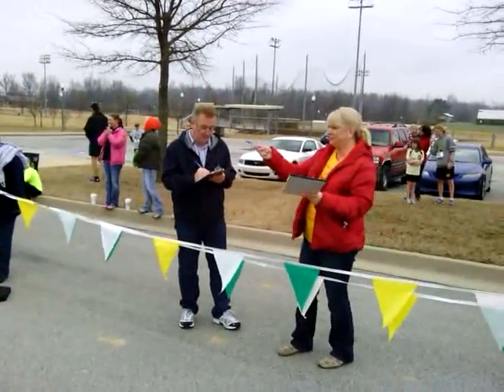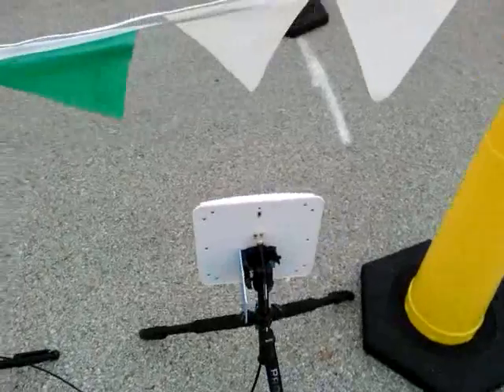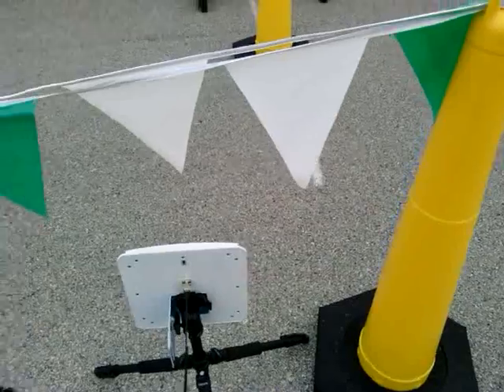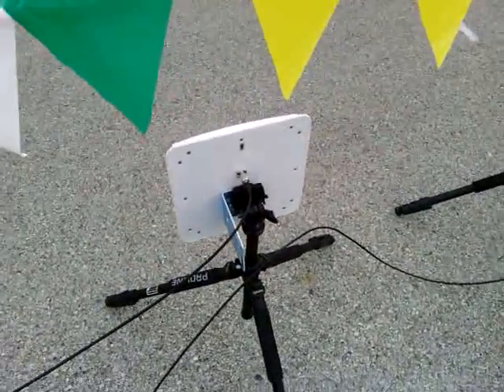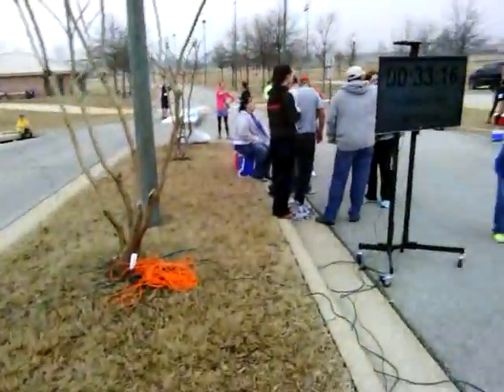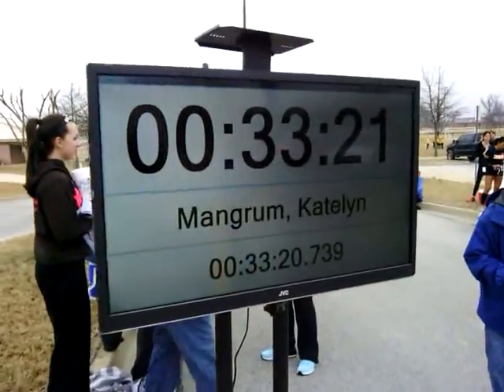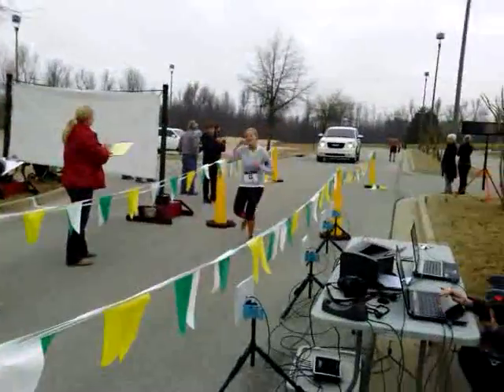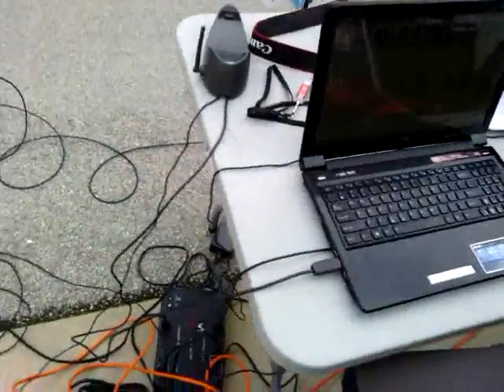Finish Line Setup